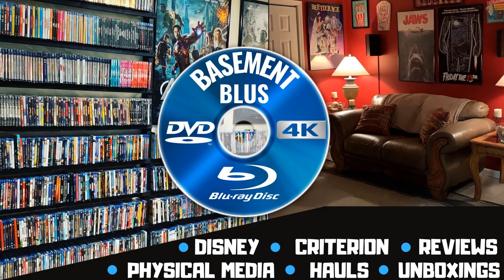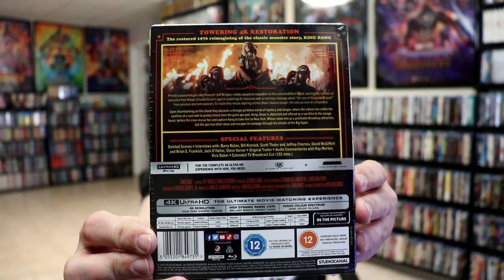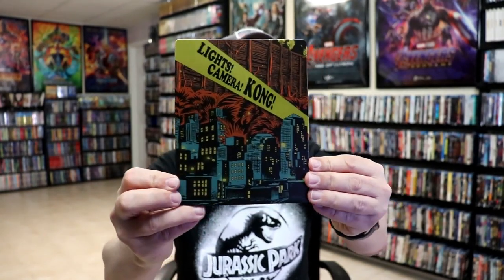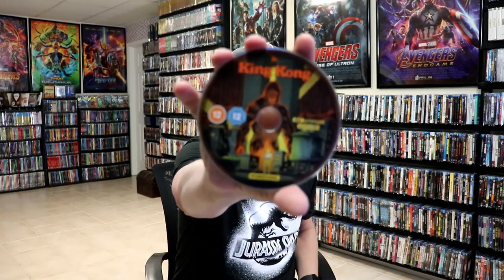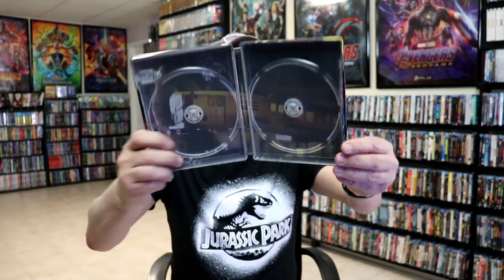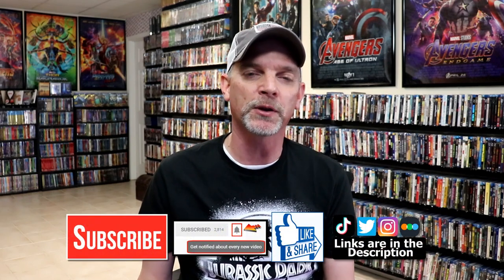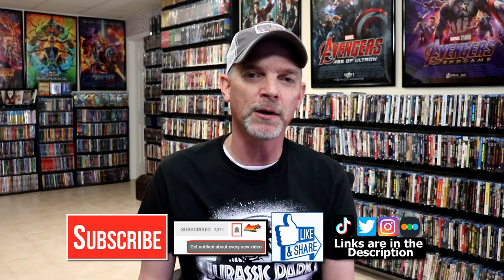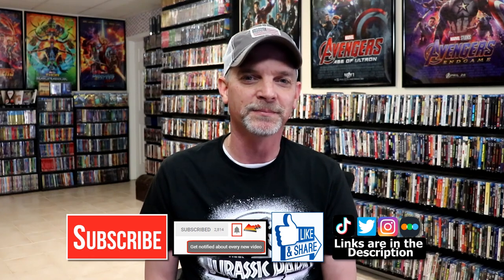King Kong 4K Ultra HD Blu-ray Steelbook from Studio Canal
Check out the 4K Ultra HD Steelbook for King Kong!

► Collector's Edition Blu-ray